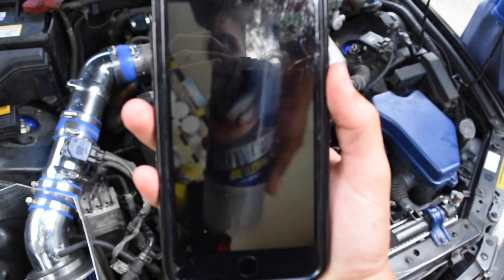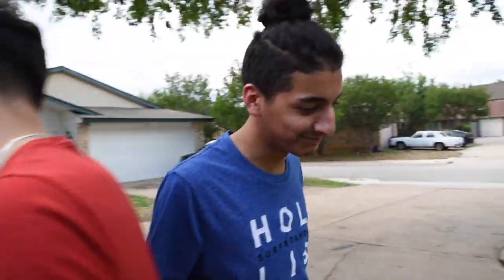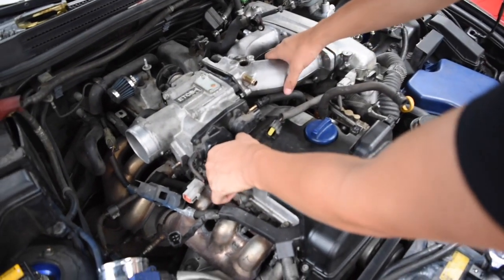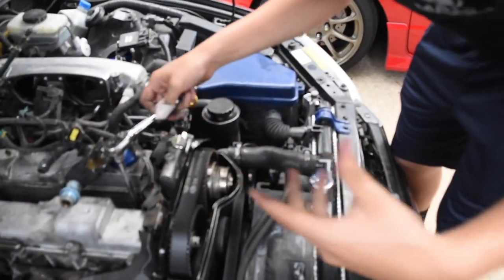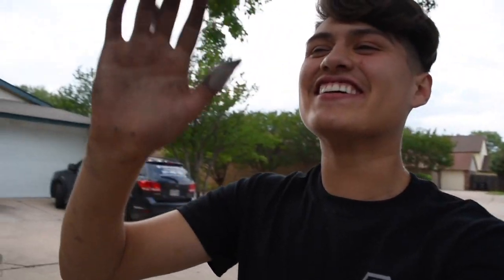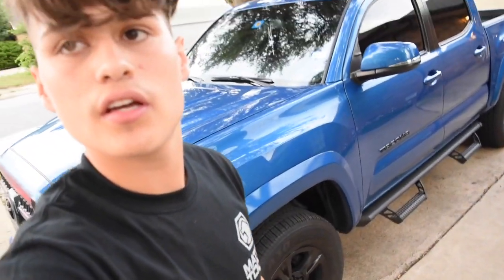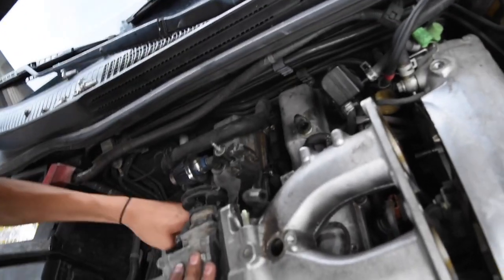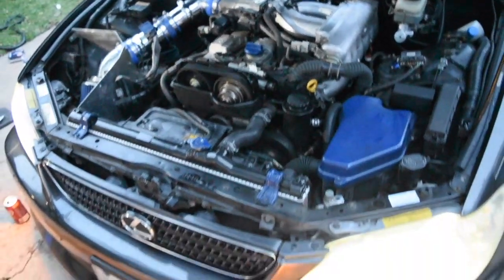vlog #5 Changing spark plugs on IS/helping out the bro's